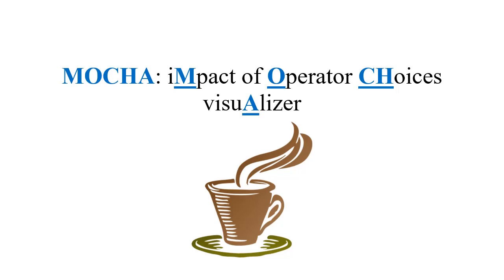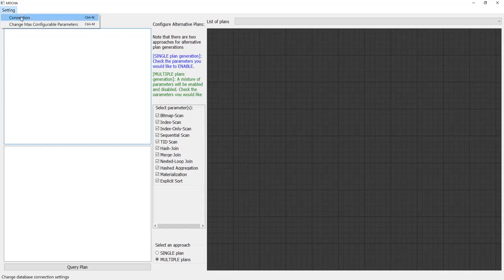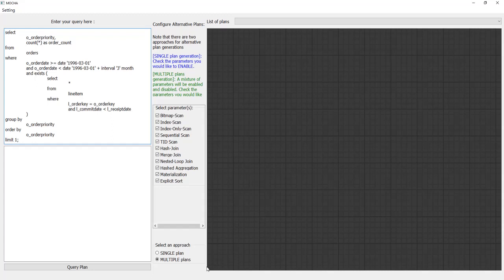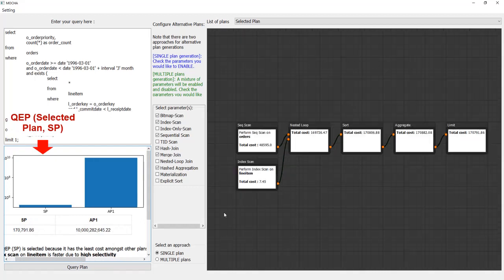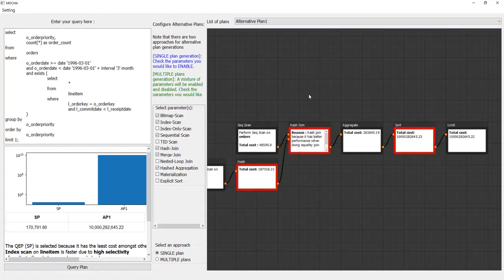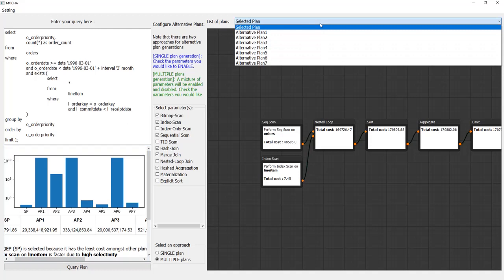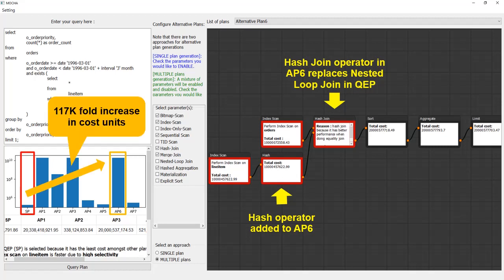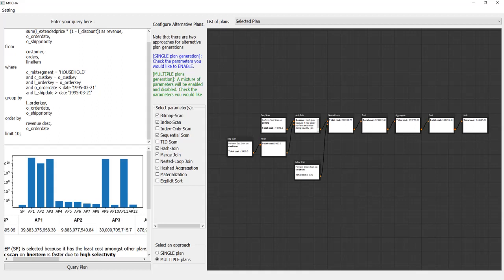MOCHA: Visualizer of the Impact of Operator Choices in Query Execution Plans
The database systems course is offered as part of an undergraduate computer science degree program in many major universities. A key learning goal of learners taking such a course is to understand how SQL queries are processed in an RDBMS in practice. To this end, comprehension of the impact of various physical operators on the selected query execution plan (QEP) of a query is paramount. In this video, we present a novel system called MOCHA that facilitates exploration and visualization of the impact of alternative physical operator choices on a selected QEP for a given SQL query.